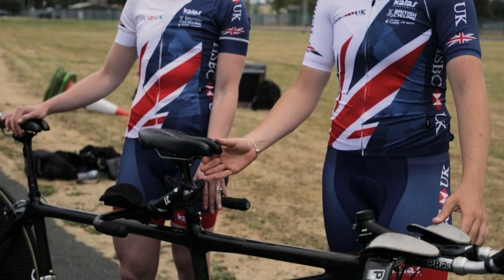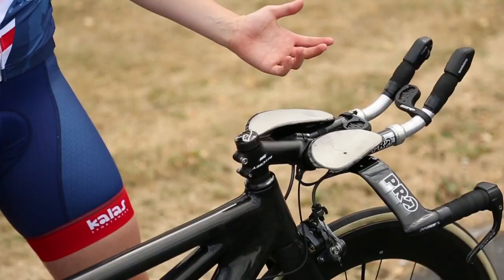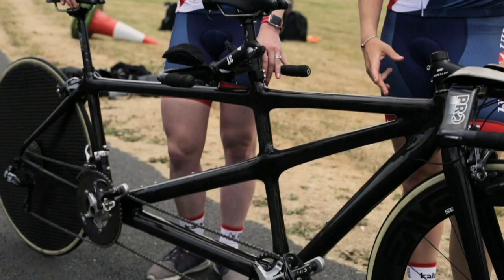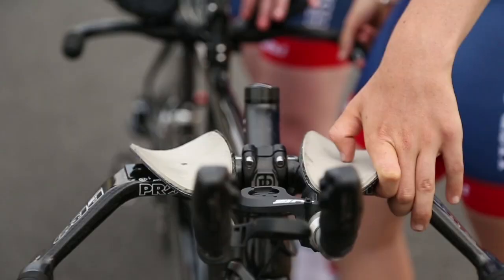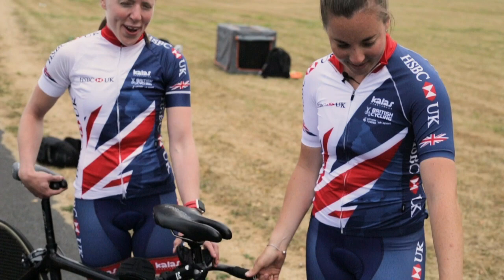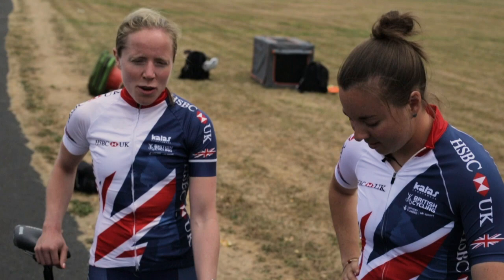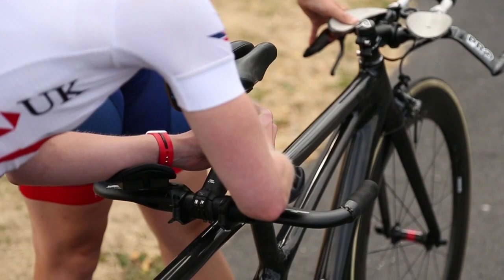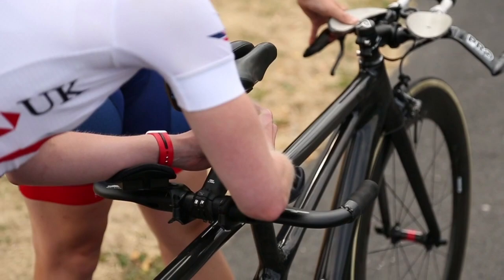Introduction to the Tandem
In this video Great Britain Cycling Team athletes Lora Fachie and Corrine Hall talk us through the ins and outs of the Tandem. The Handcycle is used by Para-cyclists representing Great Britain at national and international events such as the UCI Para-cycling Road World Championships and the Paralympics.

Head to the British Cycling website for more information.